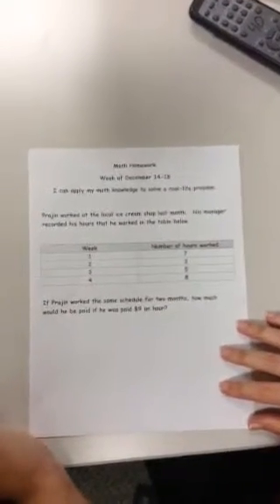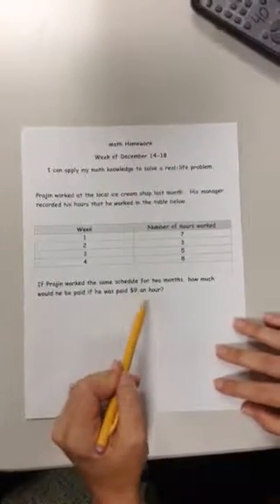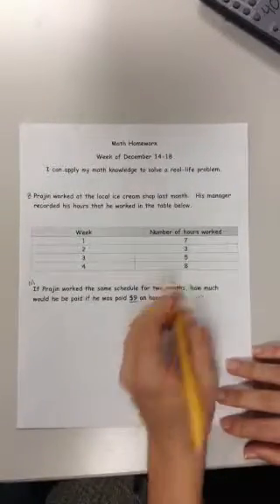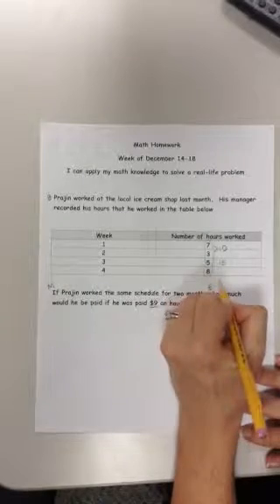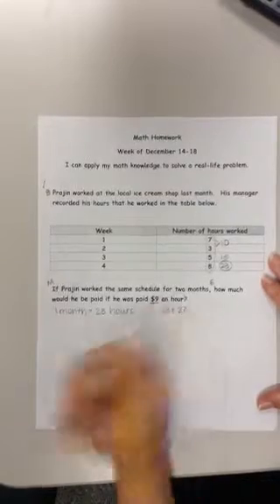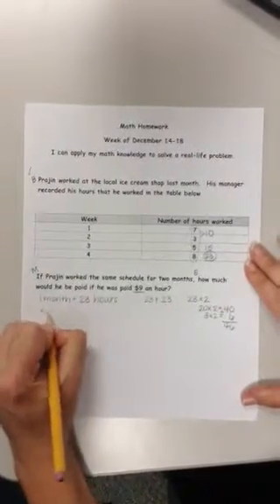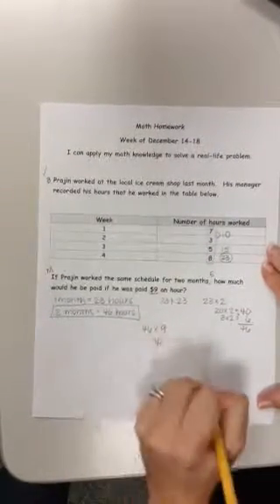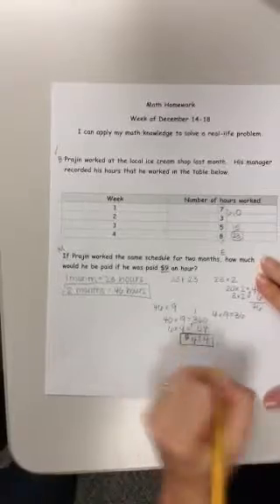December 12 homework Using math knowledge to solve a real-world problem